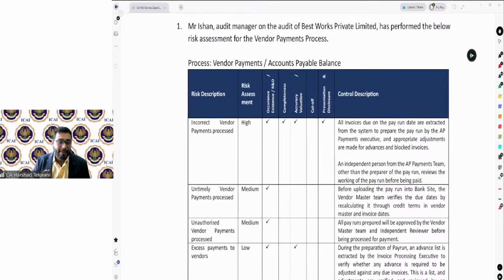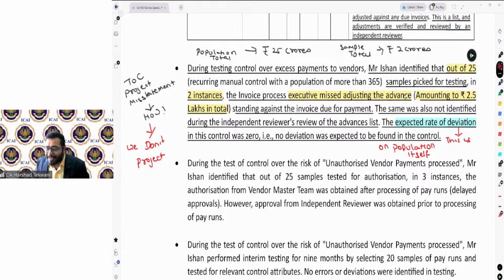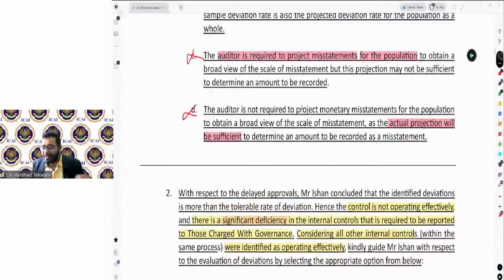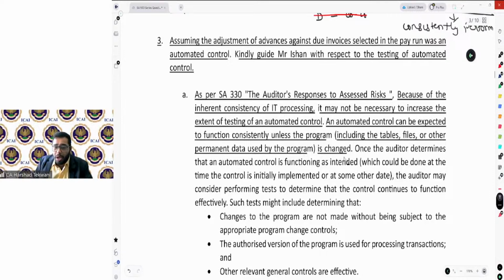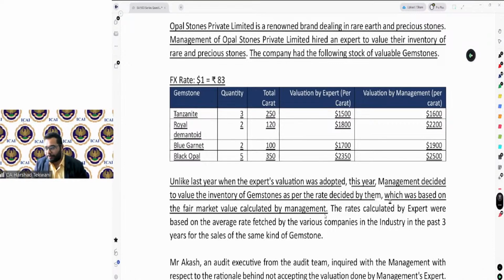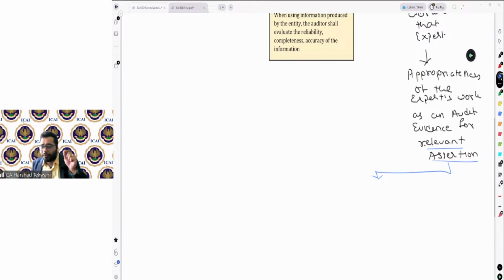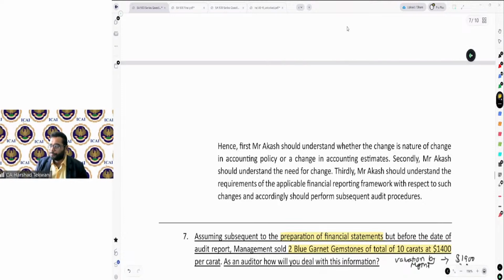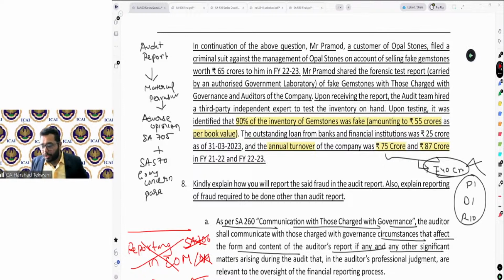Final Paper 3 AAPE | Topic: SA 500 Series | Session 1 | 29 May, 2023